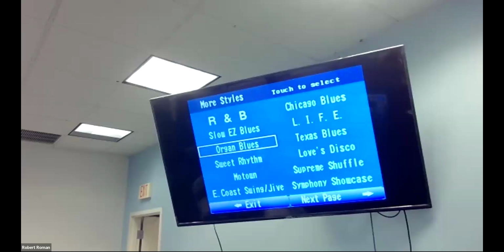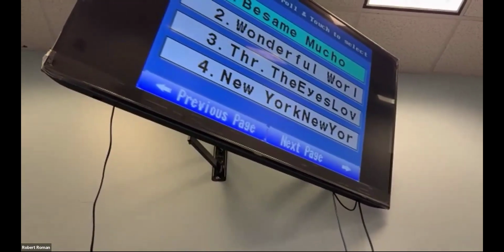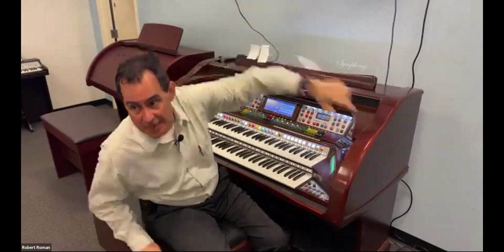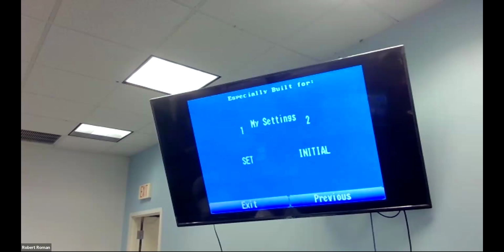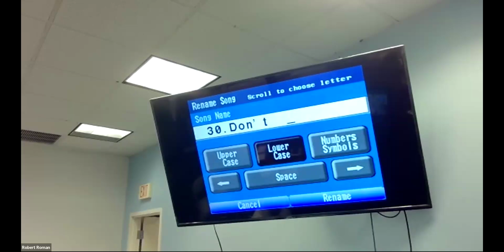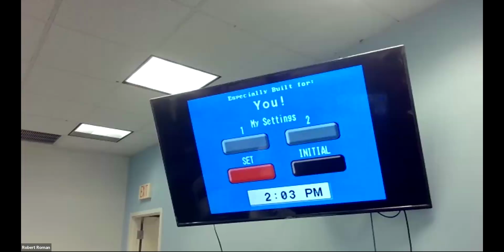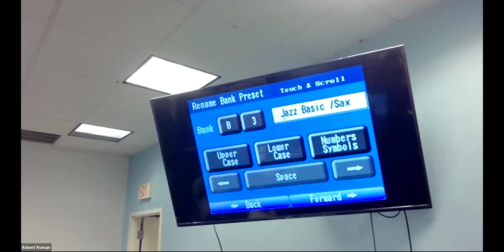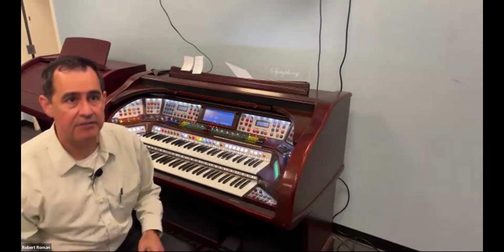Lowrey Product Features Class for SU, A, EY, EX (Touchscreen models) (Sept 4, 2024)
Today's class topic:
Learn how to record onto a USB/Floppy Disk

SU Series: Palladium, Grand/Royale, Stardust/Gold, Performer, Sensation, Rhapsody

A Series: Liberty, Symphony, Patriot, Sterling, Imperial, Prestige/Plus, Legend/Supreme, Floridian

EY & EX Series: Aria/22, Grand Marquee/Extreme, Marquee, Rialto, Inspire (Includes anyone with the Star Enhancement Package)